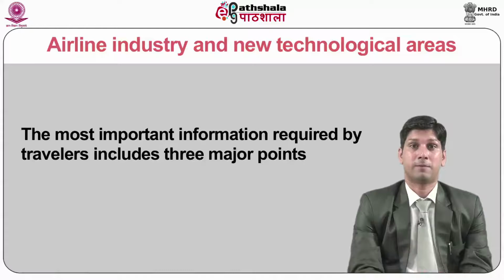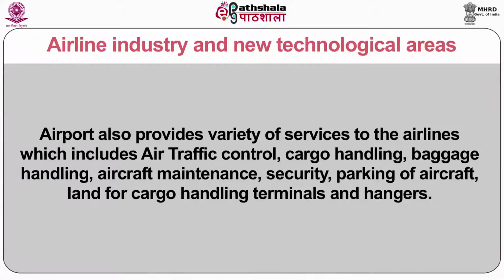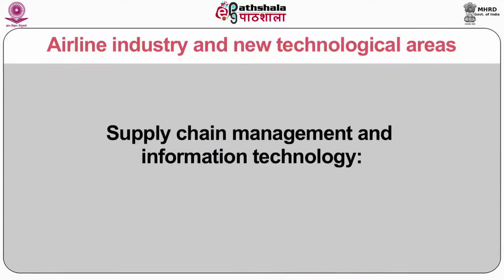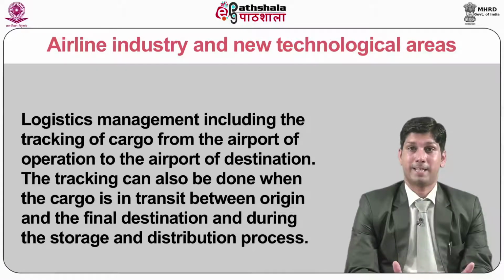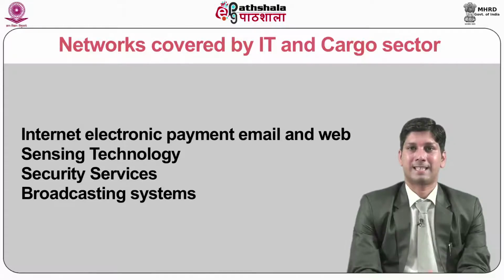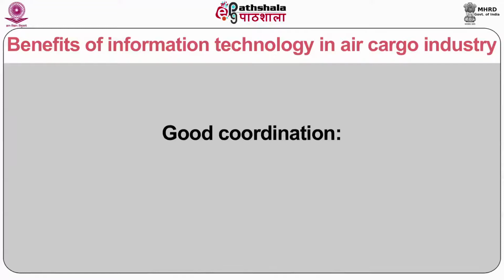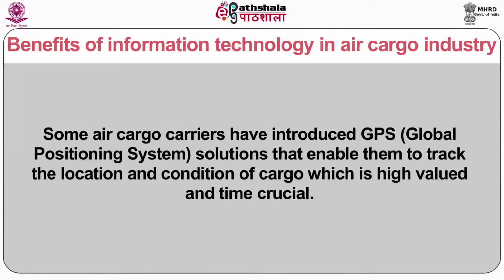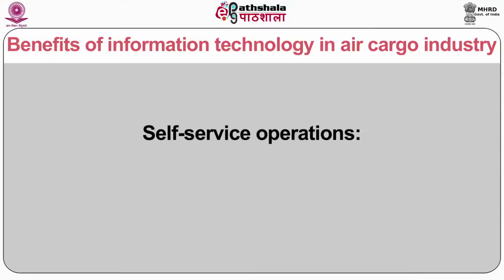M-26. Role of IT for cargo handling